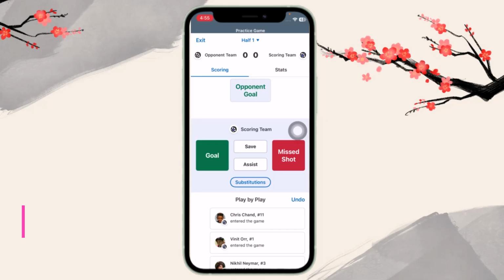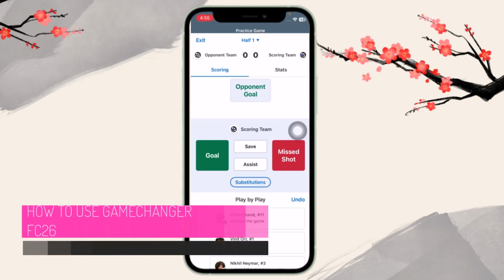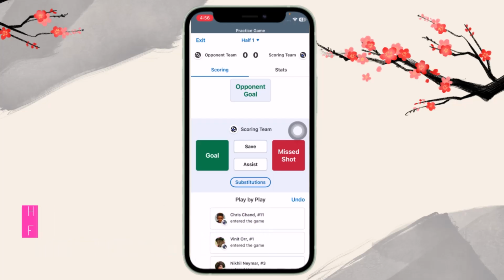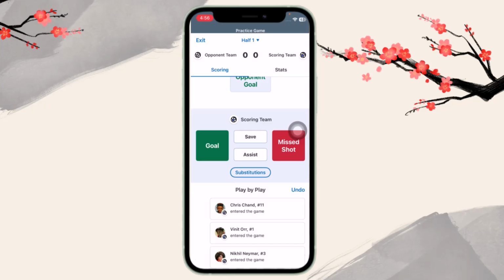How To Use GameChanger in EA SPORTS FC 26 (New Edition 2026)-Here's How You Can Do It //2026 Edition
How to use GameChanger in EA SPORTS FC 26, FC 26 GameChanger PlayStyle, EA FC 26 tutorial, GameChanger PlayStyle+, FC 26 gameplay tips, EA SPORTS FC 26 guide, scoring PlayStyles, and FC 26 shooting tips are among the most searched EA SPORTS FC topics in 2026. In this video, you'll learn how the new GameChanger PlayStyle works, when to use it, and how it can help you score spectacular goals with improved finishing and advanced shooting techniques.

The GameChanger PlayStyle is a new scoring-focused ability in EA SPORTS FC 26. Players with this PlayStyle perform Fancy and Trivela shots with improved accuracy, while GameChanger+ further enhances precision and activates unique shooting animations in suitable situations. This PlayStyle is designed to help attackers convert difficult chances and create decisive moments around the penalty area.

In this step-by-step tutorial, you'll learn how to identify players with the GameChanger PlayStyle, perform Trivela and Fancy shots, use the PlayStyle effectively during attacks, choose the best situations to activate it, and combine it with dribbling and passing for maximum impact. We'll also share gameplay tips, common mistakes to avoid, and strategies for getting the most out of GameChanger and GameChanger+ in Ultimate Team and other FC 26 modes.

This updated EA SPORTS FC 26 guide for 2026 is perfect for beginners, Ultimate Team players, Career Mode fans, and competitive players looking to improve their finishing and attacking play. Follow along to master the GameChanger PlayStyle and create more match-winning moments on the pitch.